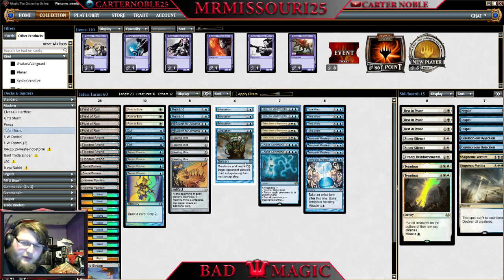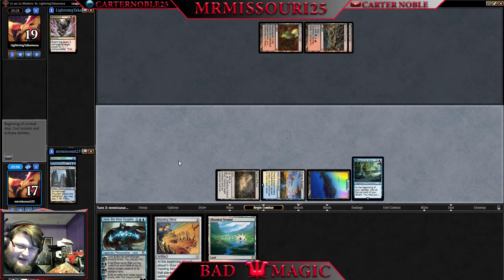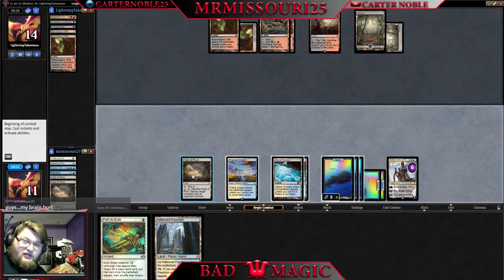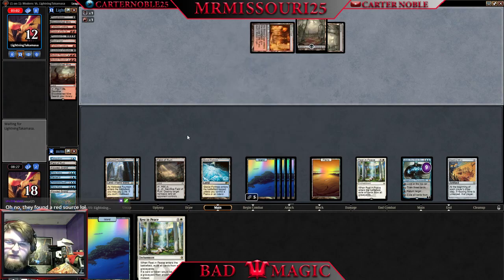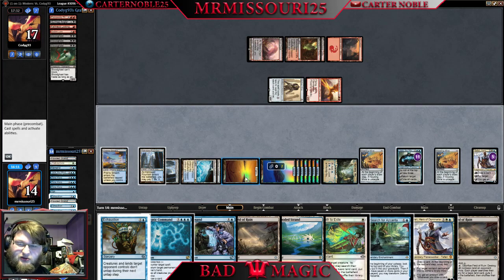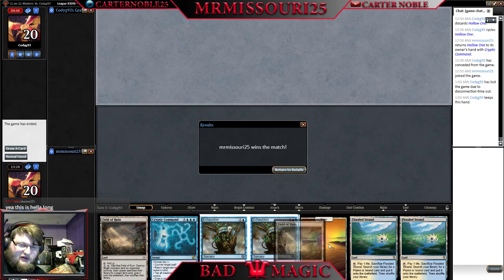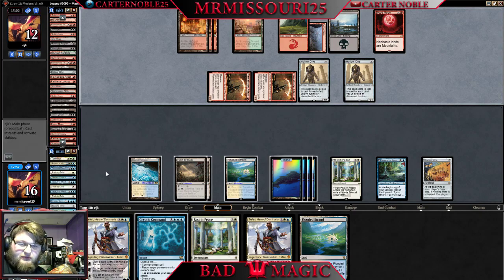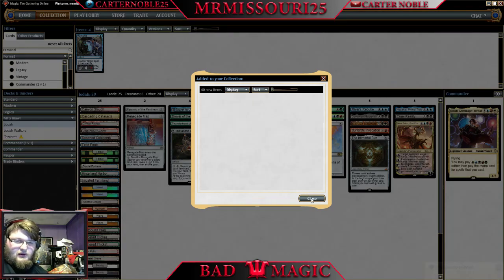Modern: UW Taking Turns 06-10-18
My name is Carter Noble. I'm a part time Twitch streamer.

Playing through a modern league on Magic Online with UW Taking Turns. The deck list can be found using this link: